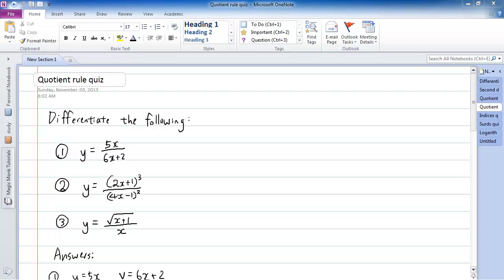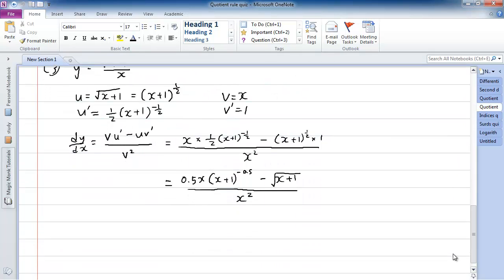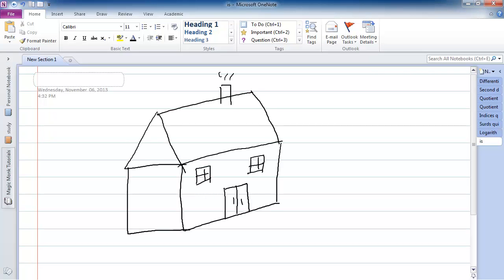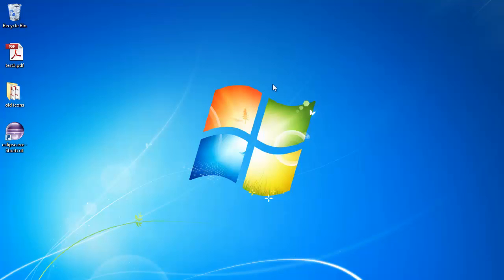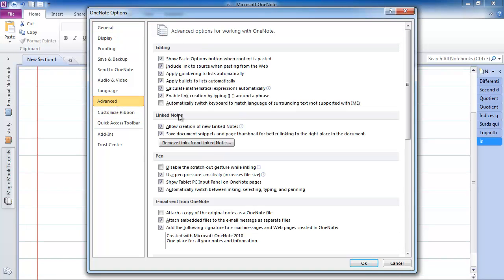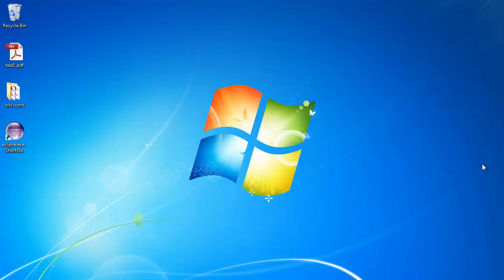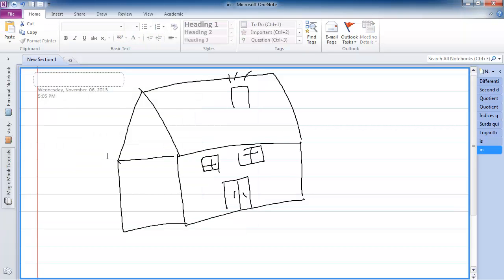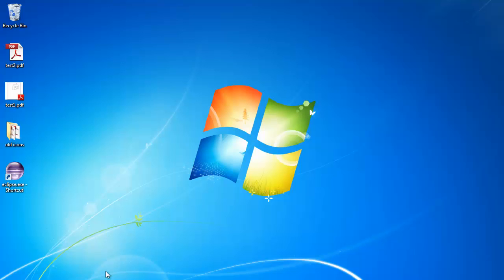Onenote pdf file size too large fix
In this tutorial you learn how to make Microsoft Onenote produce smaller size PDFs.